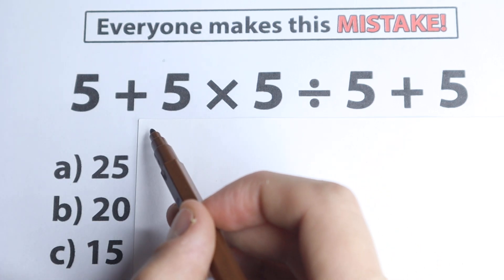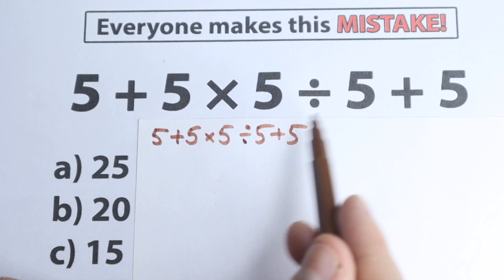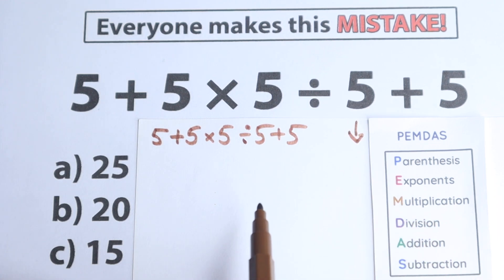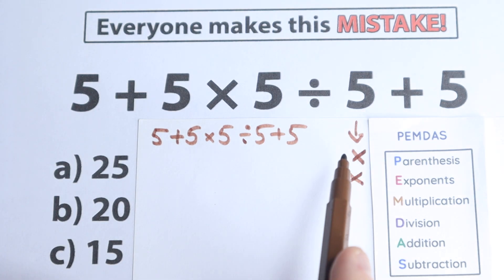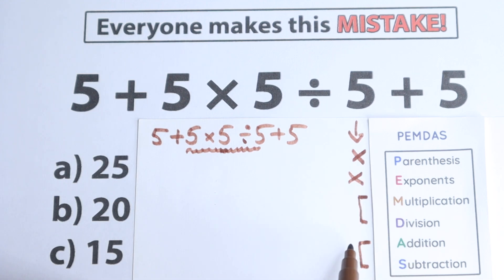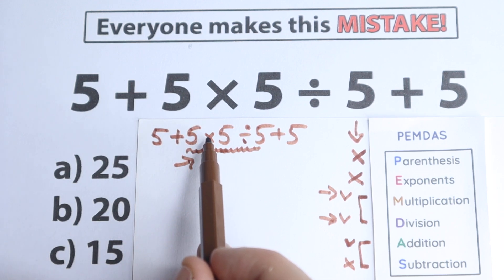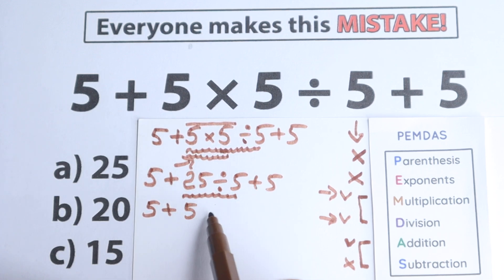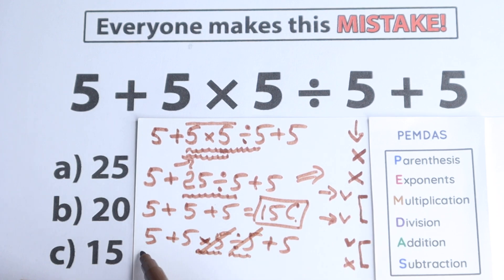A Relaxing Algebra Question, but 97% FAILED